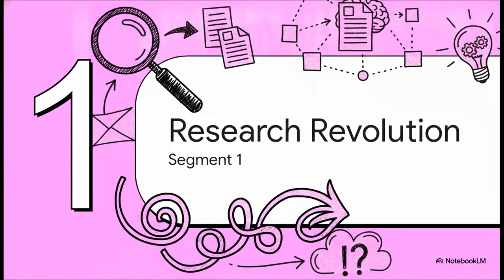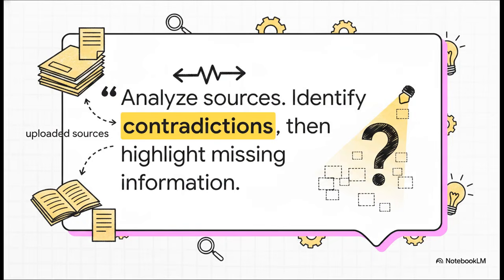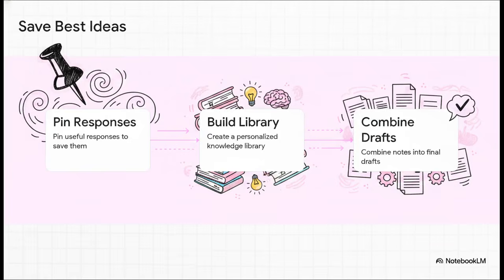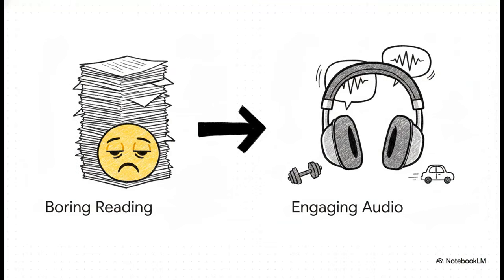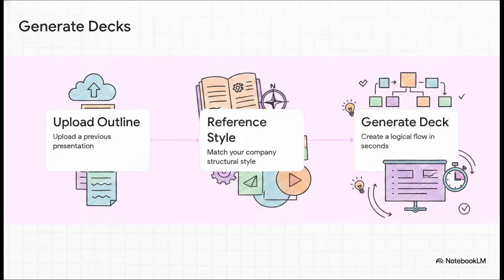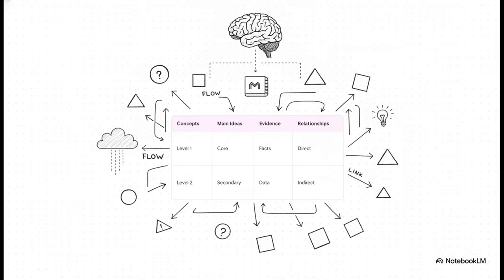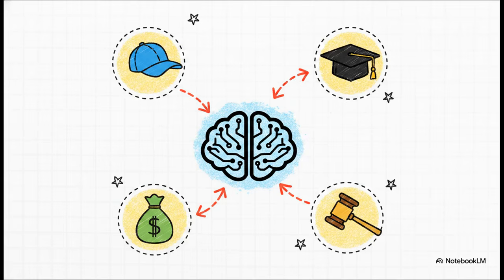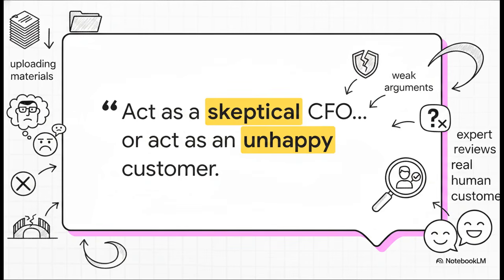10 Hidden Google NotebookLM Hacks That Will Save You Hours Every Week! (2026)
Discover 10 hidden Google NotebookLM hacks that can save you hours every week and completely transform the way you study, research, write, and create content. In this video, you'll learn how to turn Google NotebookLM into a powerful AI knowledge operating system using advanced workflows, reusable prompts, AI podcasts, mind maps, custom chat personalities, presentation generation, Google Drive integration, and more.

Whether you're a student, researcher, content creator, business professional, or AI enthusiast, these practical NotebookLM tips will help you organize information faster, uncover deeper insights, and boost your productivity with Google's latest AI tools.

🔥 In this video, you'll learn: ✅ Build "Everything Notebooks" for smarter AI research ✅ Create reusable workflow documents to save time ✅ Generate AI podcast-style Audio Overviews ✅ Customize and steer AI audio conversations ✅ Create instant mind maps from your research ✅ Use custom AI personalities for better responses ✅ Connect NotebookLM with Google Drive ✅ Generate presentation decks in minutes ✅ Save and organize your best AI-generated notes ✅ Use NotebookLM as a virtual focus group to improve your ideas

If you're looking for the best Google NotebookLM tutorial, NotebookLM productivity hacks, AI research tools, or Google AI tips, this video is for you.

👍 If you found this video helpful, please Like, Subscribe, and turn on notifications for more AI tutorials, Google NotebookLM updates, Gemini AI tips, ChatGPT tutorials, and the latest AI productivity tools.